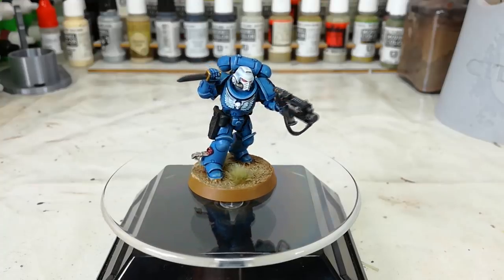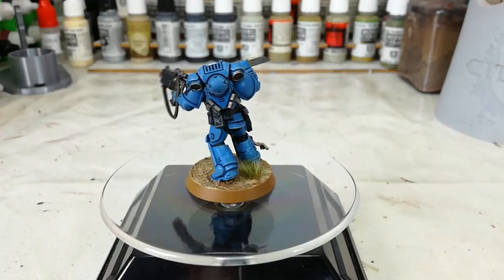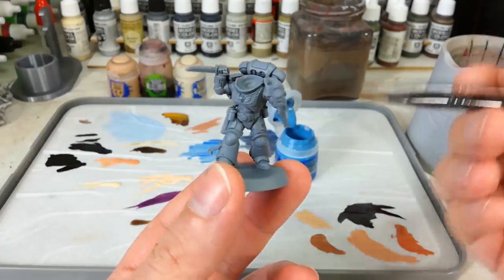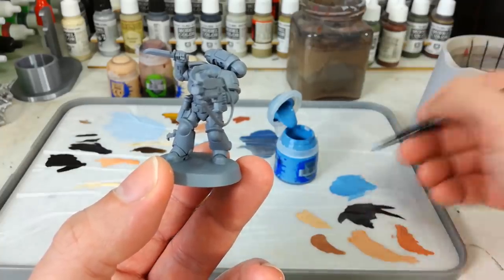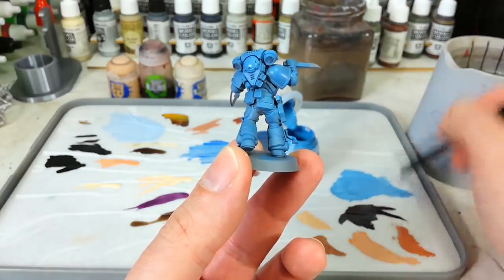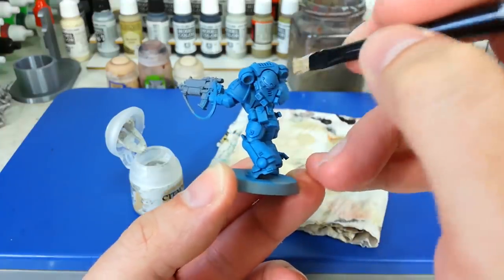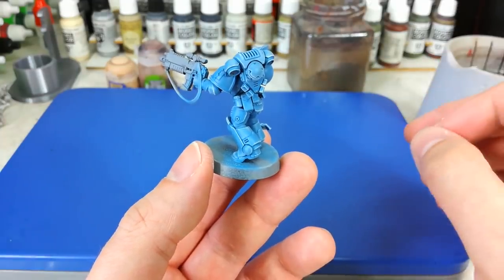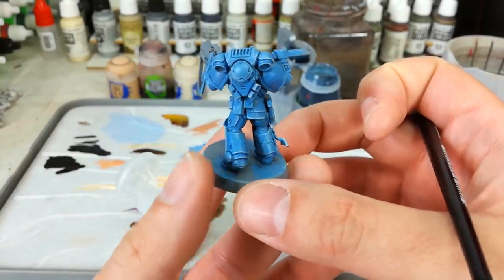How I Paint Things - Emperor's Spears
The Emperor's Spears are a Chapter of Space Marines responsible for defending a region of the Ultima Segmentum known as Elara's Veil, and until recently were something of a mystery. With the release of Aaron Dembski-Bowden's Black Library novel 'Spear of the Emperor,' that's set to change!

The sky blue armour of the Emperor's Spears takes a slightly different approach than normal. Rather than starting from a Base paint, a couple of applications of a Layer paint are necessary instead for us to keep that cool, stormy blue. The end result is pretty neat, I think! If you're wanting a smoother finish to the helmet on characters or the like, you can paint over the shade mix with some Ulthuan Grey again and highlight with White.

The STL file for the shoulder pad can be found If you've got access to a resin 3D printer you can print a bunch of these at your leisure, and I'm always adding new designs available for free.

PAINTS USED for the ARMOUR:

Hoeth Blue
Longbeard Grey
Munitorum Varnish (or 'Ardcoat would work instead)
Lahmian Medium
Drakenhof Nightshade
Ulthuan Grey (for any white details)